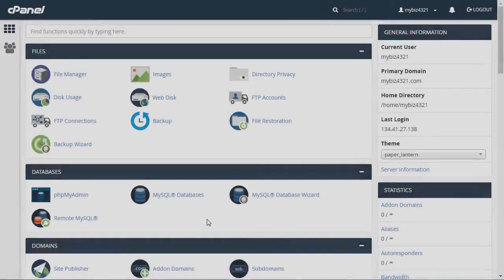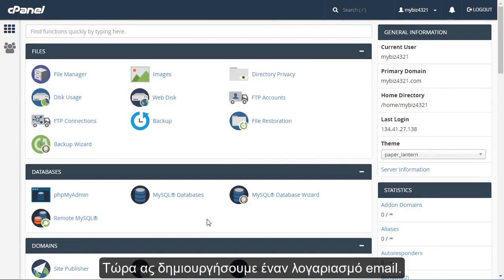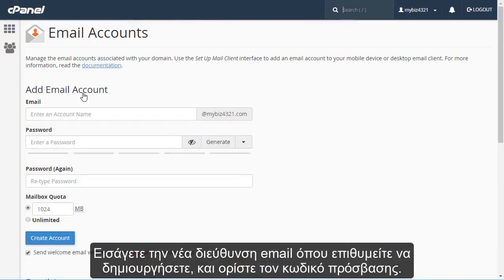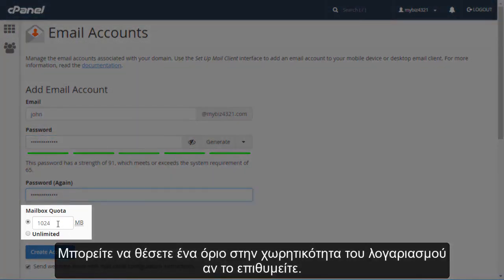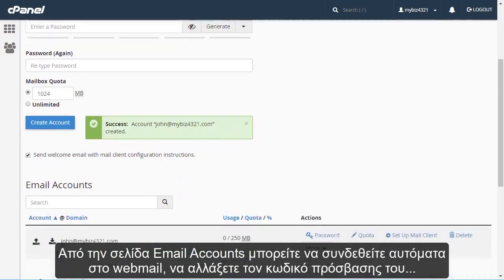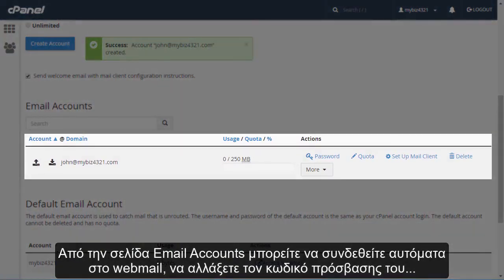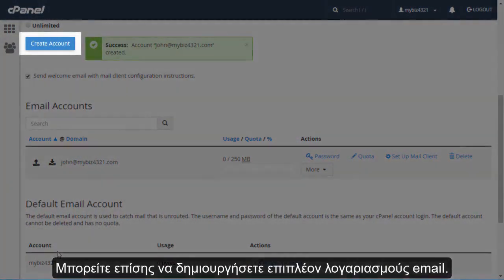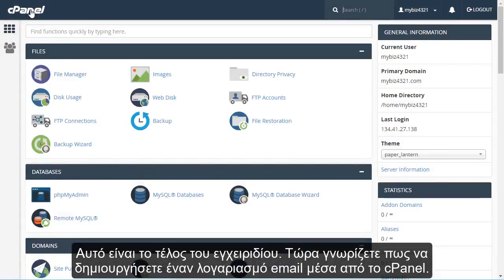Πώς να δημιουργήσετε έναν λογαριασμό ηλ. ταχυδρομείου (email)